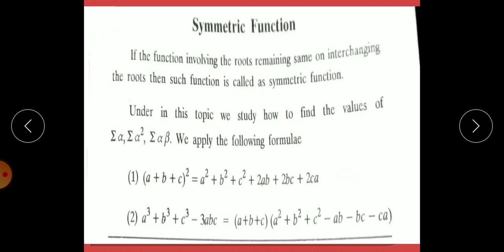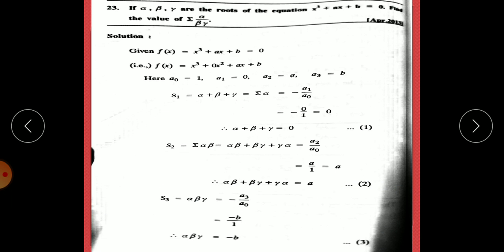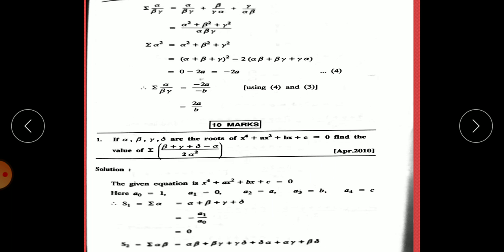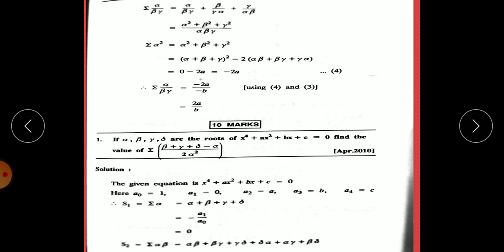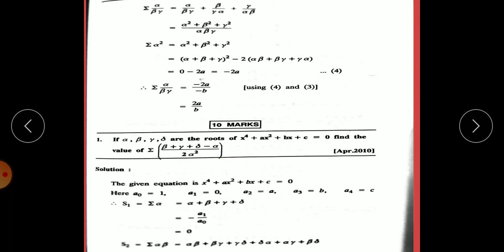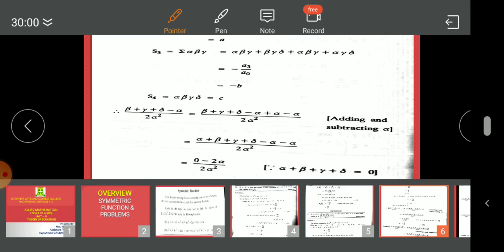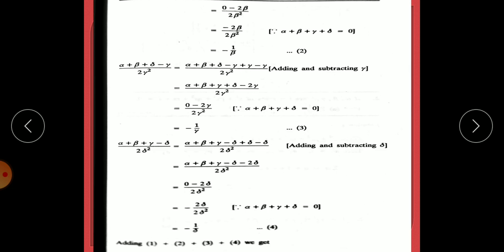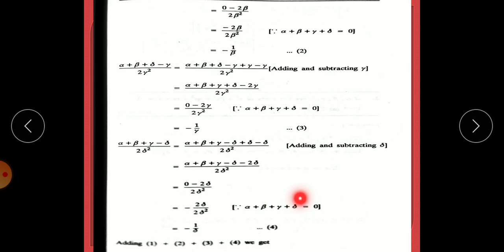AMI unit III Notes 5 video